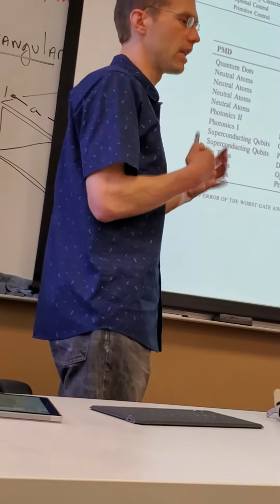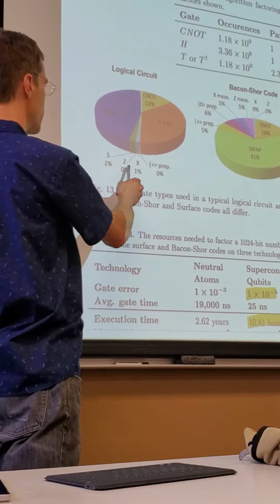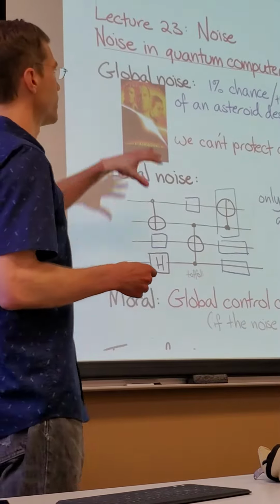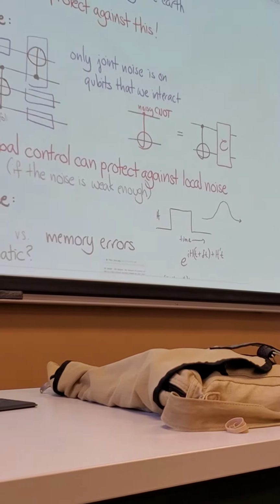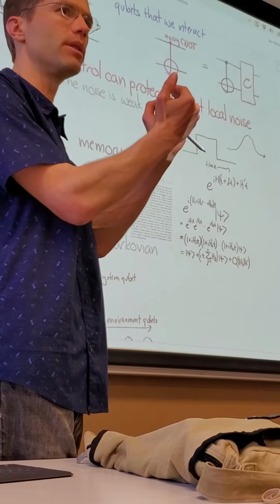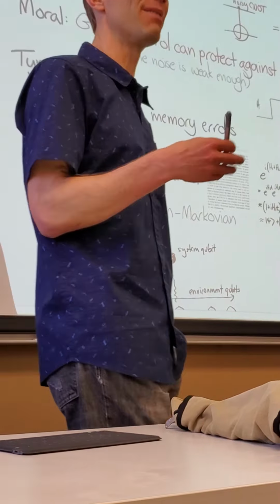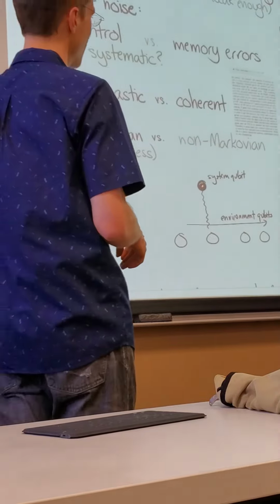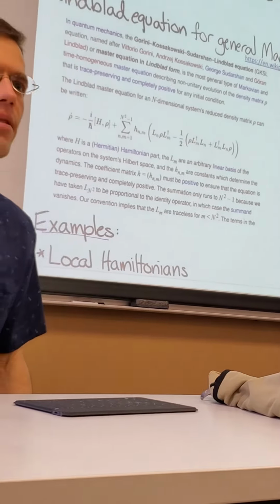2020년 10월 13일